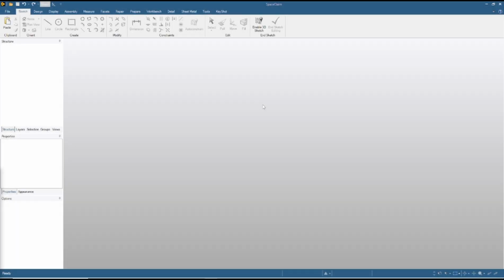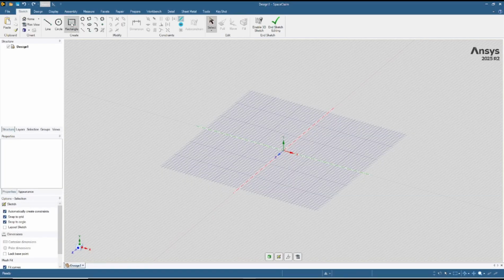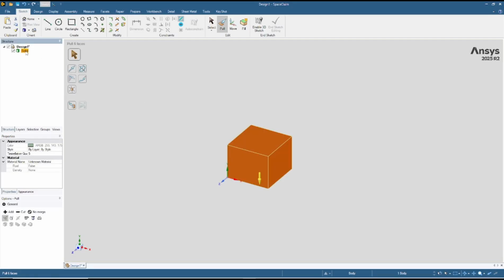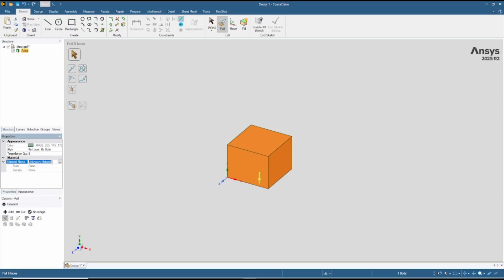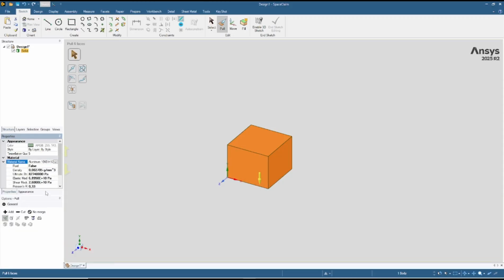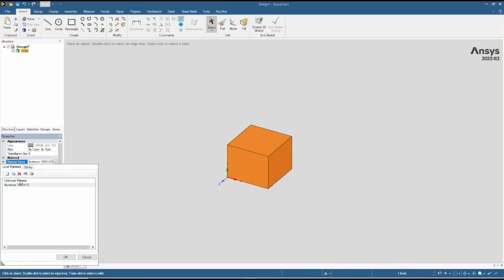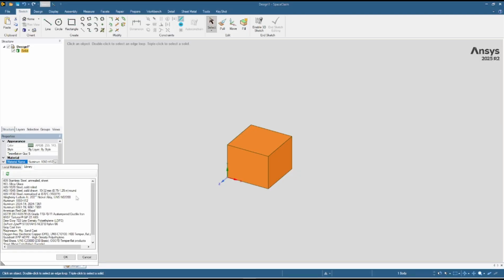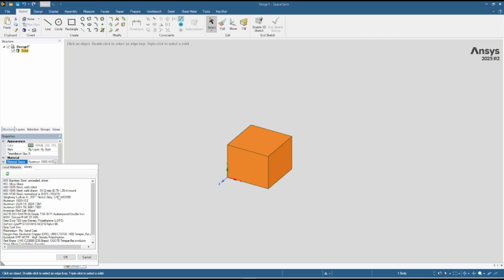Ansys Spaceclaim How To Change Material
Learn how to change material in Ansys Spaceclaim with easy steps. Enhance your 3D models with accurate material properties today!